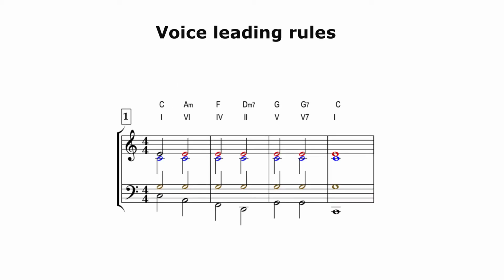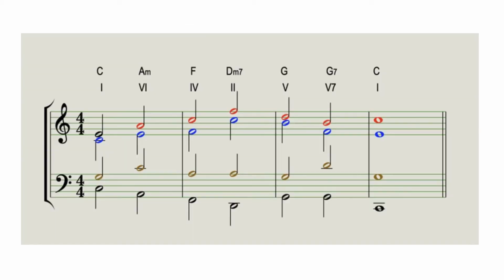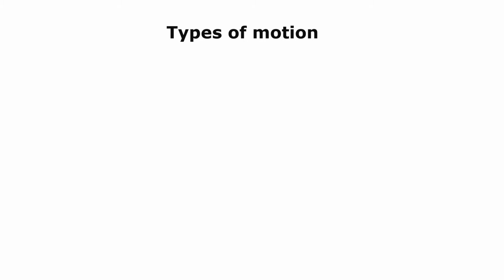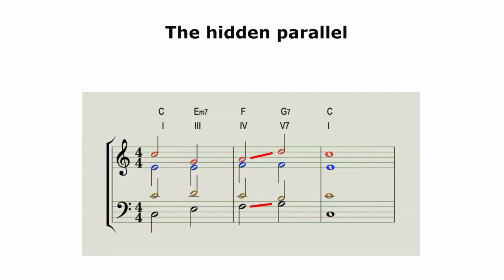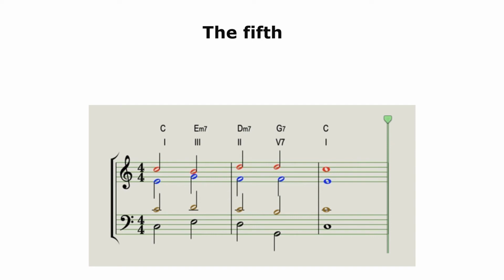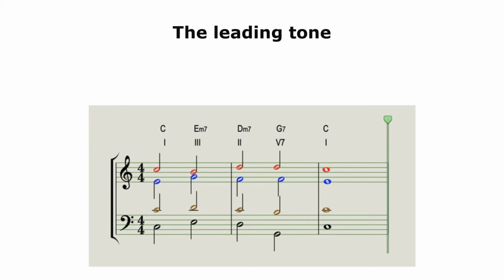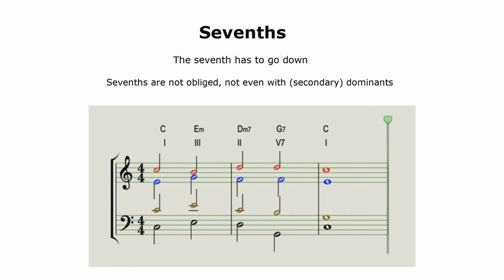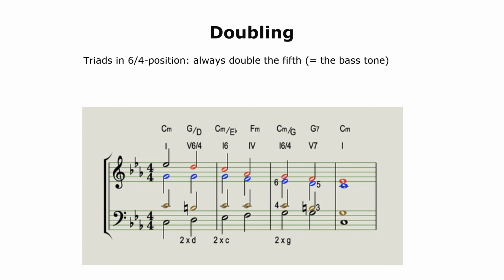Voicing leading rules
In this video I want to explain the most imporant voice leading rules using examples. By practicing with these rules, making mistakes and discussing corrections with your teacher they will come to life. Whenever you start writing for strings, horns or vocals you will benefit from it, in multiple styles. You will also notice that your hearing will improve, since this is about subtle details.